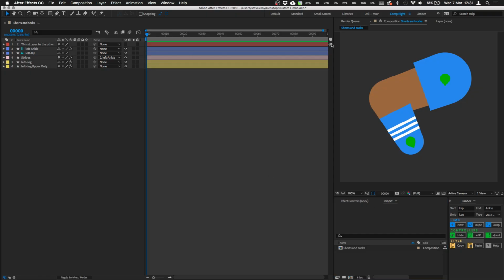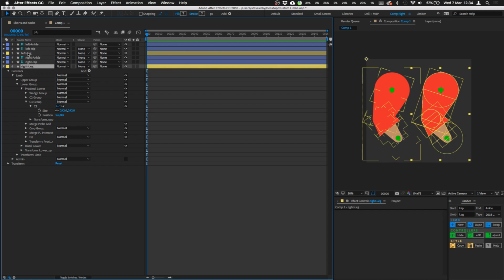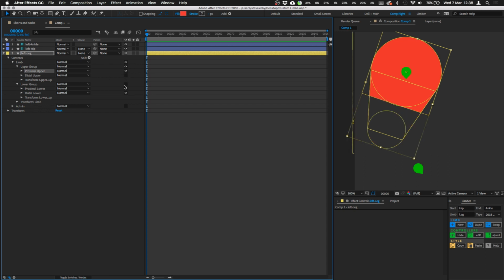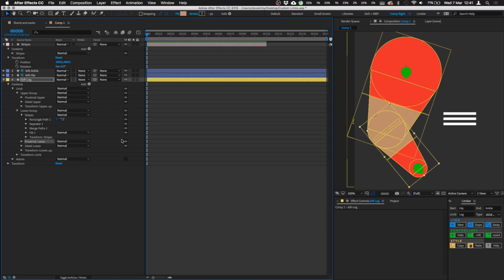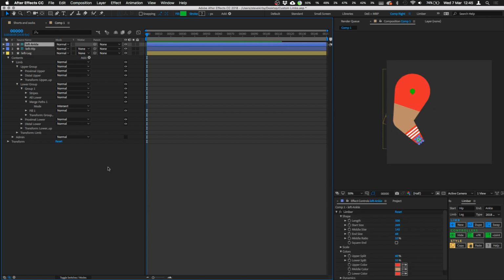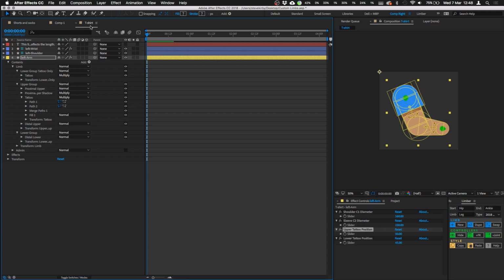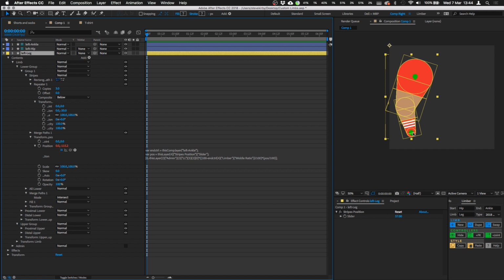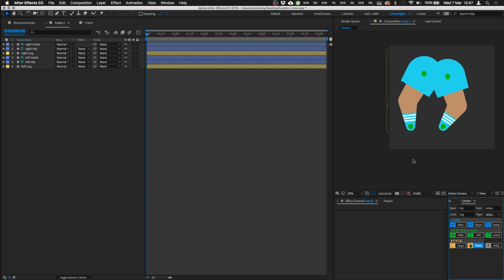Limber - Customizing tutorial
THIS VIDEO IS FOR AN OUTDATED VERSION OF LIMBER.

Some of the ways you can customize a Limber limb layer.